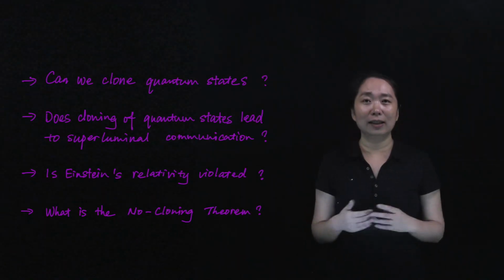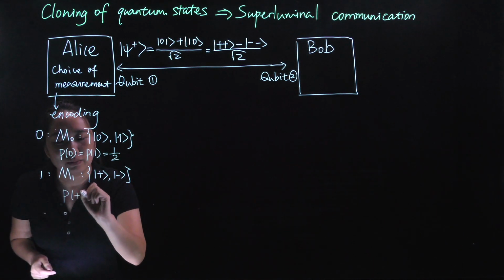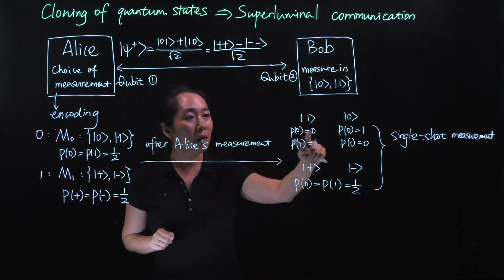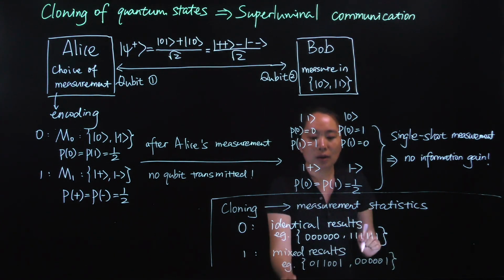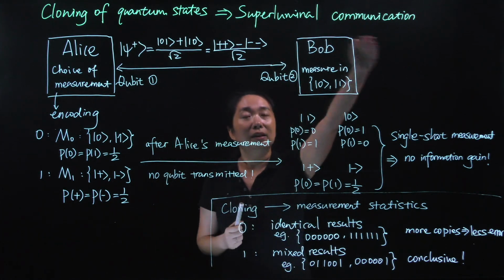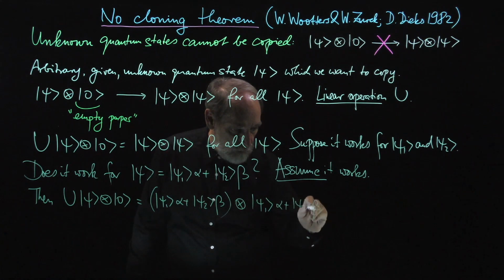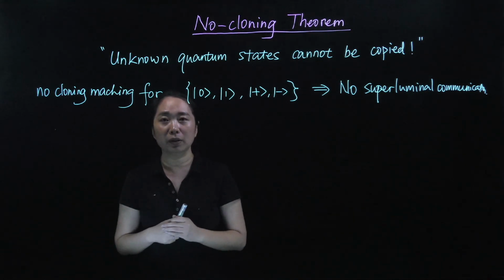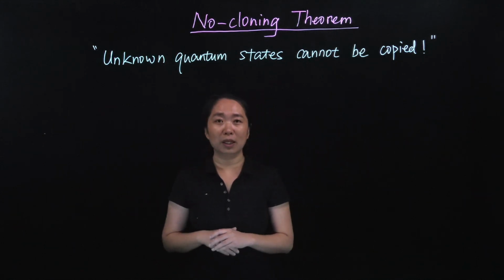Introduction to Quantum Information Lecture 6 -- by Dr. Han Rui